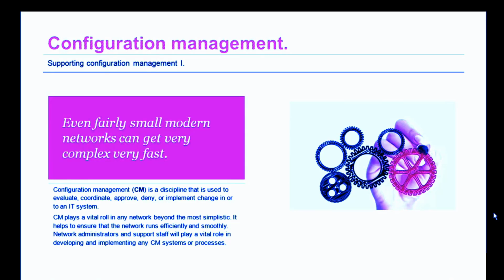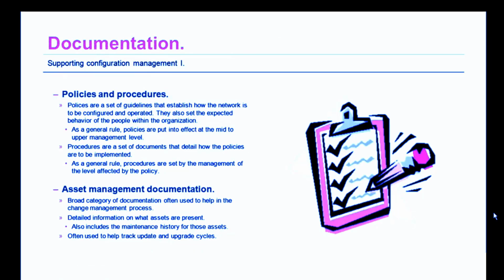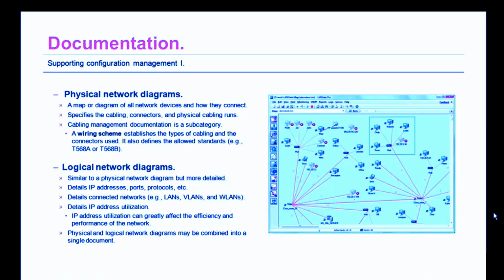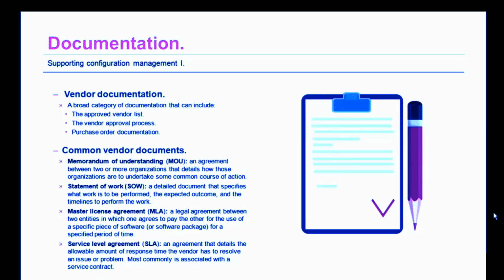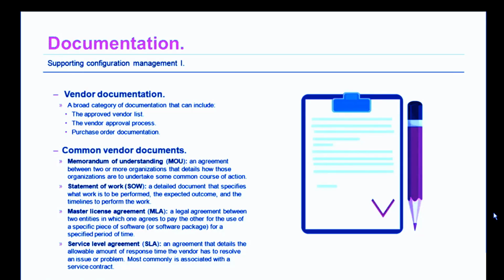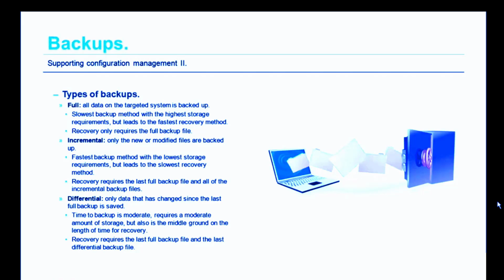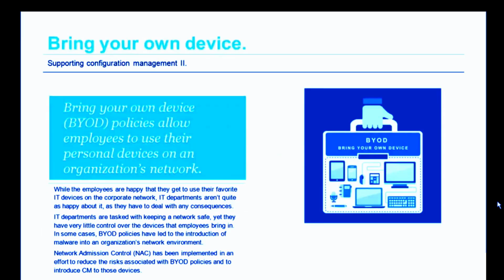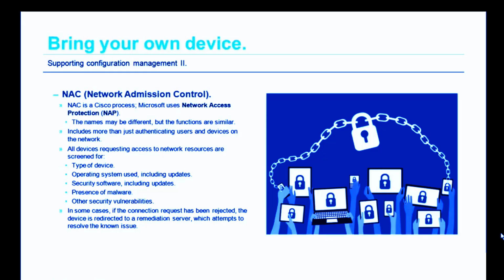20 Supporting Configuration Management